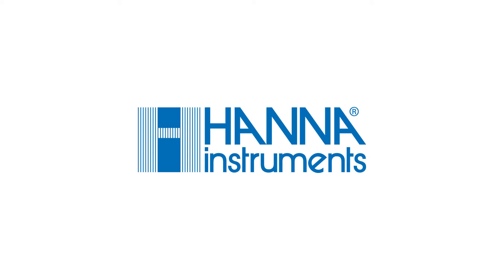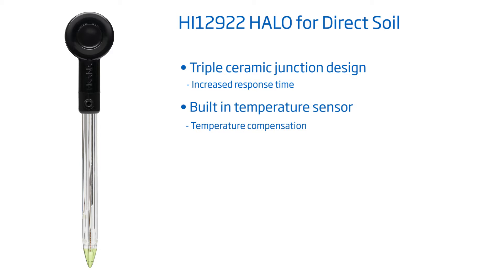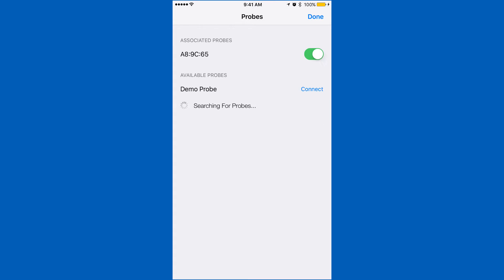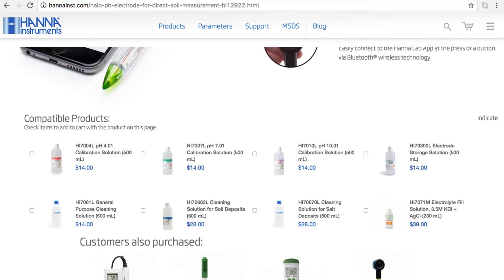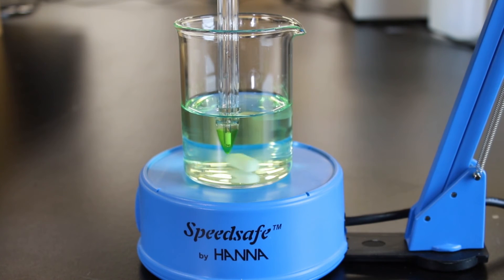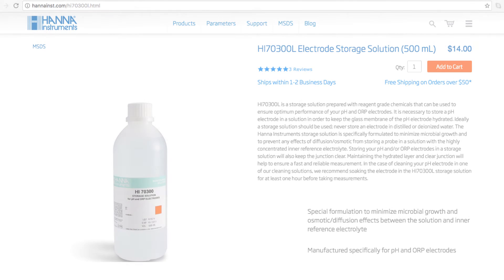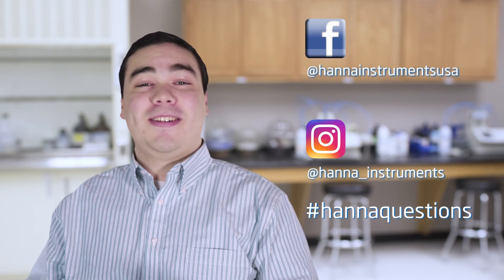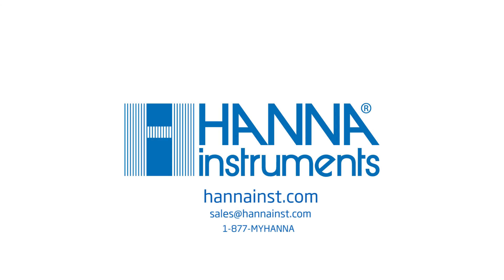Hanna Lab - Hanna Instruments HALO HI12922 Direct Soil Wireless pH Meter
Learn more about the HALO HI12922 Direct Soil Wireless pH Meter!